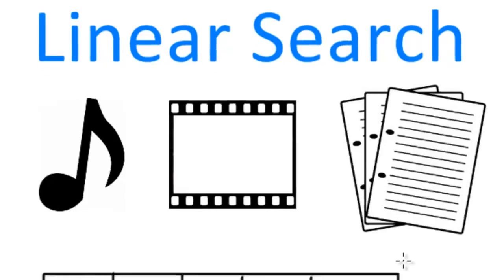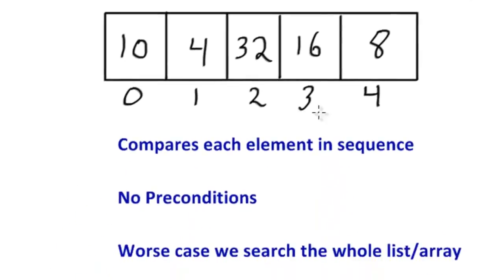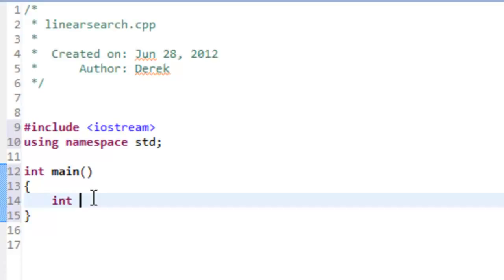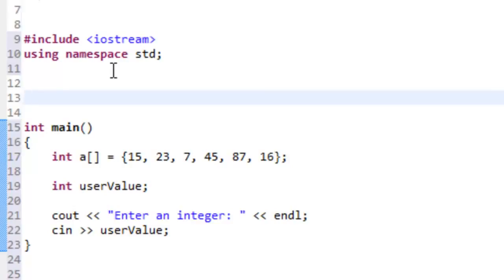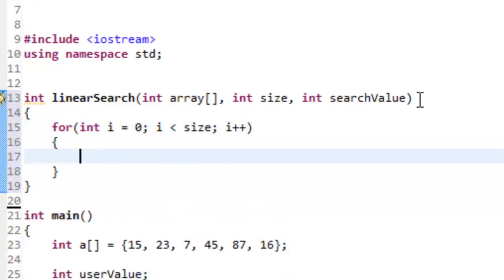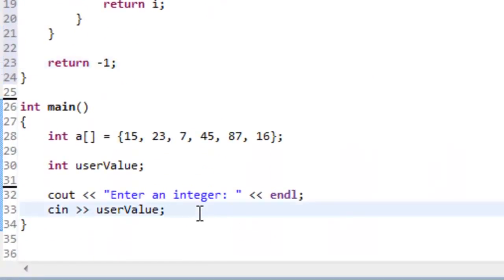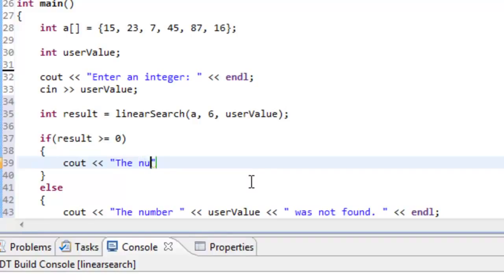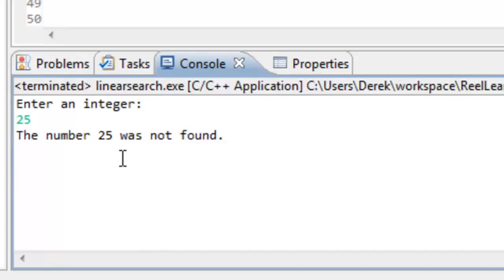Learning C++ 35 Linear Search Algorithm